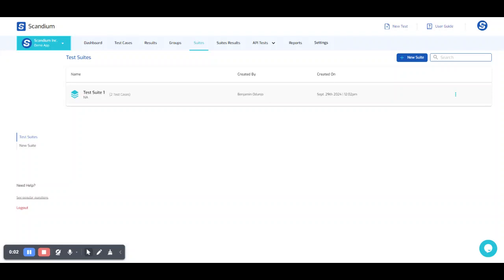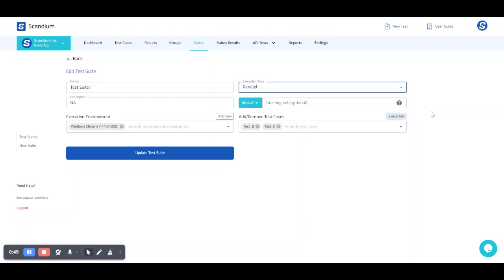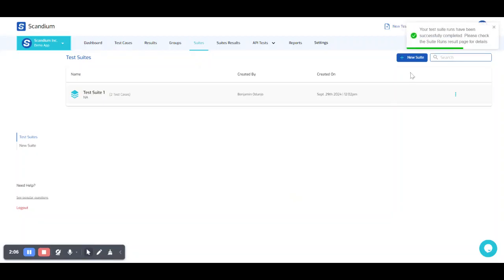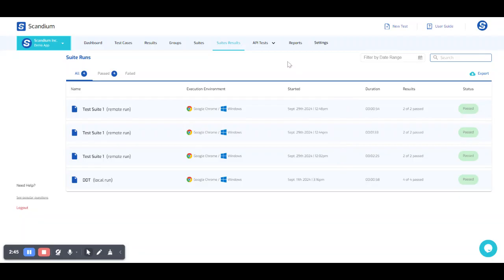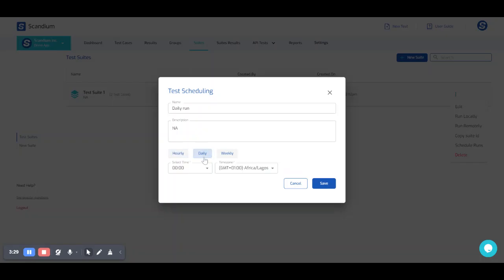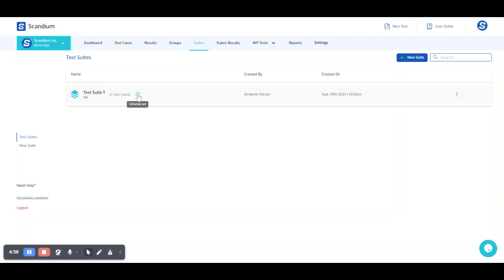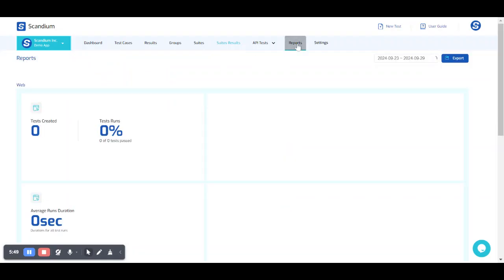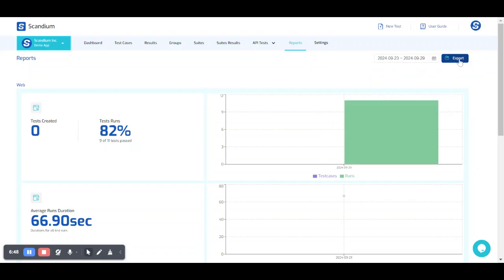Remote Test Execution and Scheduling in Scandium: Automate Anytime, Anywhere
💻 Beginner's Guide to Scandium by Ben Odunjo
If you're new to Scandium or no-code test automation, you're in the right place! Dive into our comprehensive beginner's course led by industry expert Ben Odunjo. This course covers everything you need to get started with Scandium, from setting up your first test case to mastering advanced features. Whether you're a manual tester looking to elevate your skills or a product manager seeking efficiency, this course will guide you every step of the way.

🚀 About this Video: Remote Test Execution and Scheduling in Scandium
In this video, we take you through Scandium's Remote Test Execution and Scheduling features, designed to help you automate your testing process anytime, anywhere. Learn how to schedule your test suites, run them remotely, and keep your testing process efficient across different environments. Whether you're managing a distributed team or need to execute tests across multiple browsers and devices, Scandium's remote test capabilities make it easy to automate with just a few clicks.

Follow Scandium on social media to stay updated with the latest news, features, and tips: